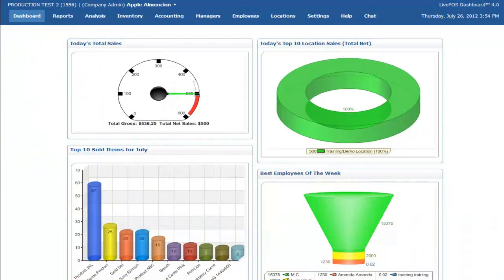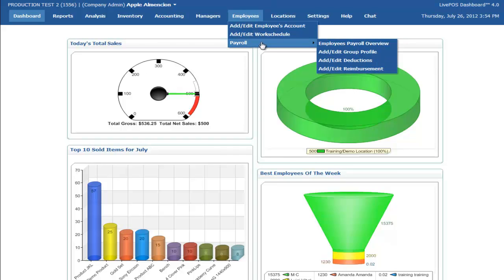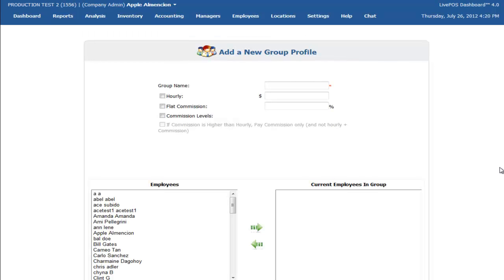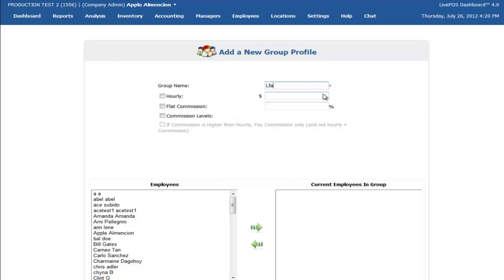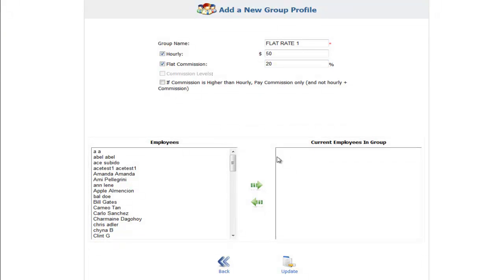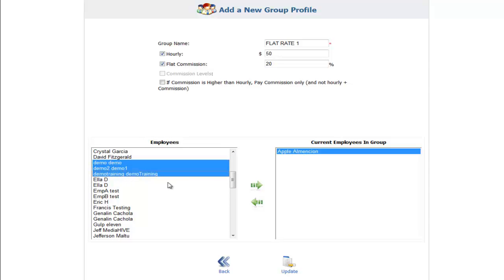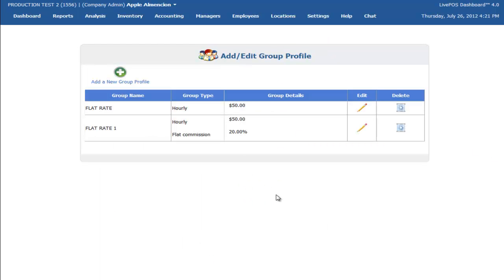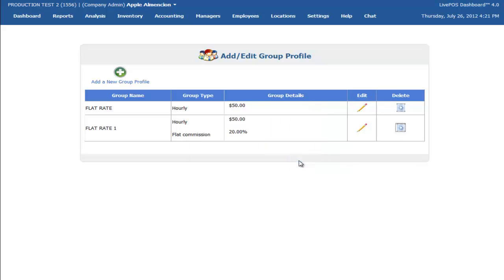Admin - Add/Edit Group Profile